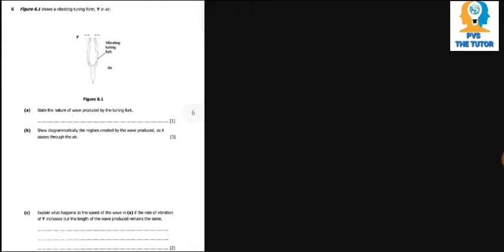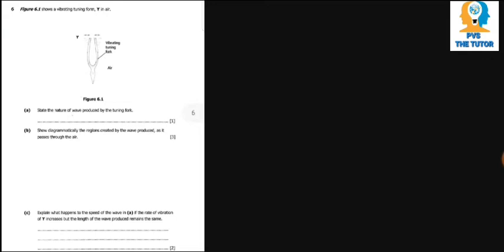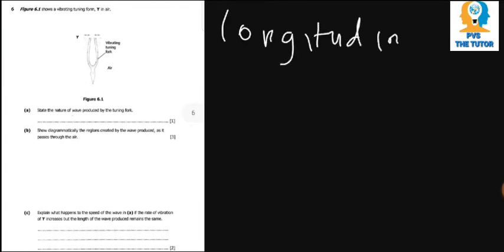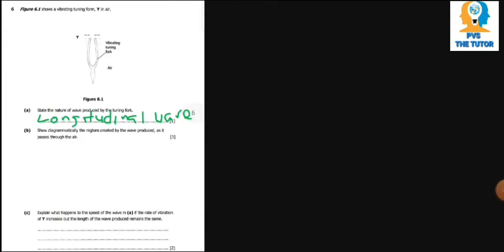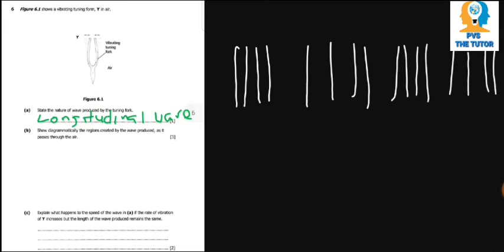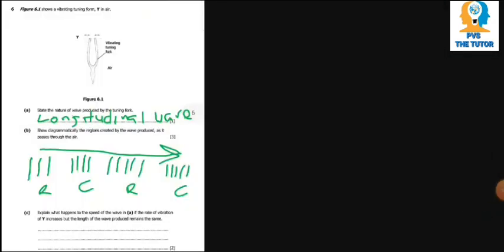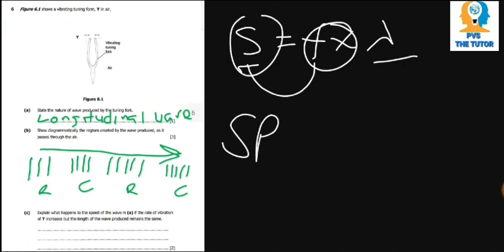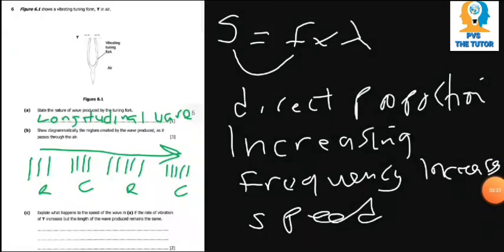Longitudinal waves explained with exam paper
PVS the TUTOR explaining longitudinal waves